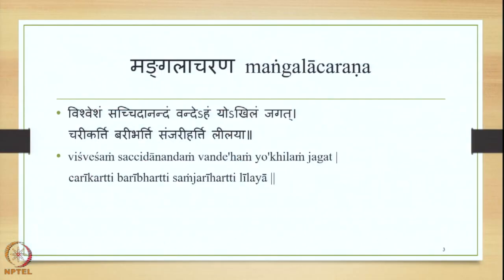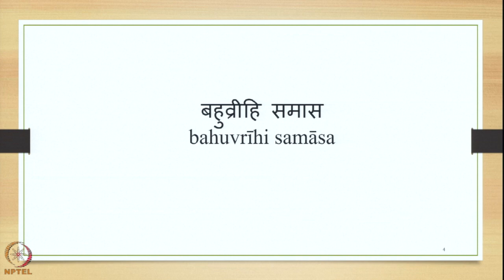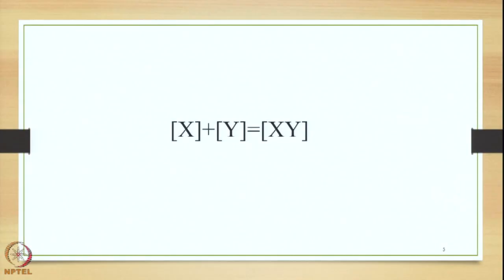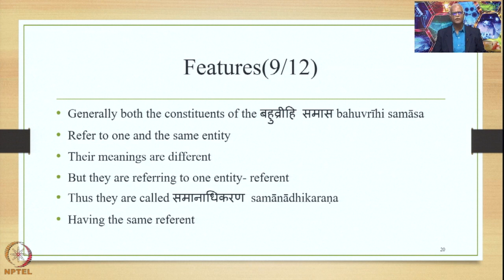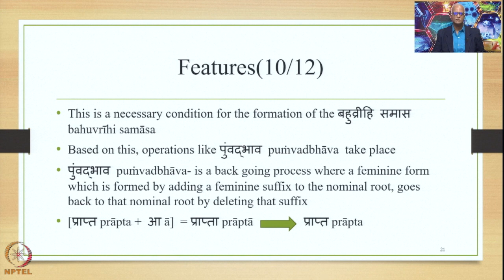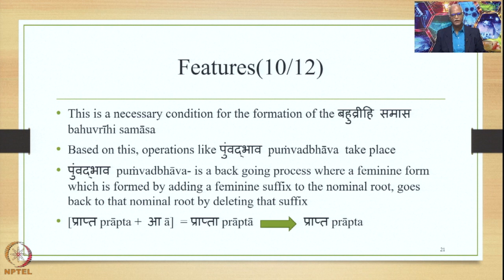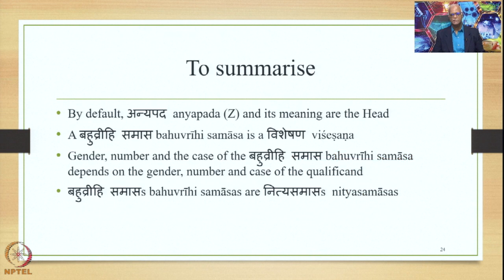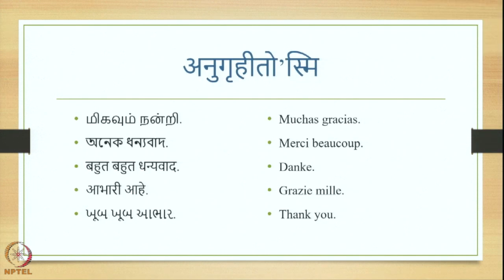Week 9 : Lecture 41 : बहुव्रीहि समास विधान bahuvrīhi samāsavidhāna- General information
Lecture 41 : बहुव्रीहि समास विधान bahuvrīhi samāsavidhāna- General information